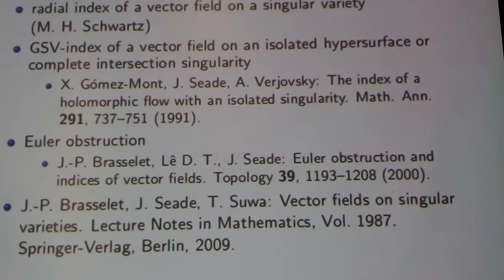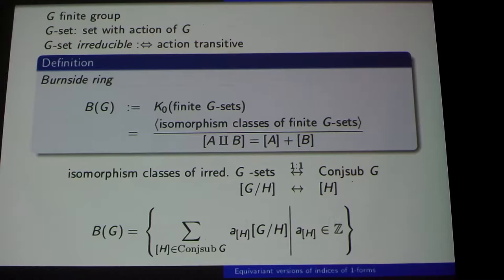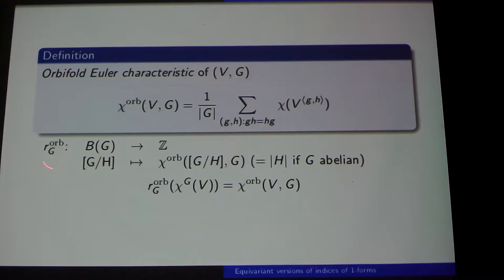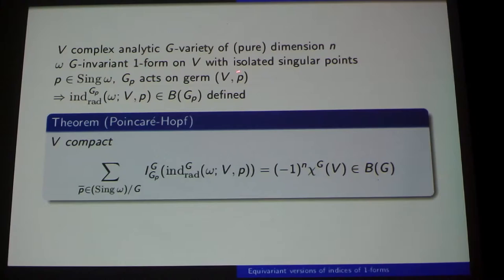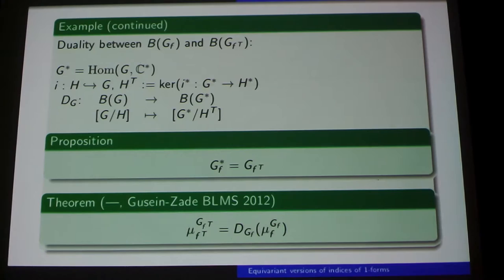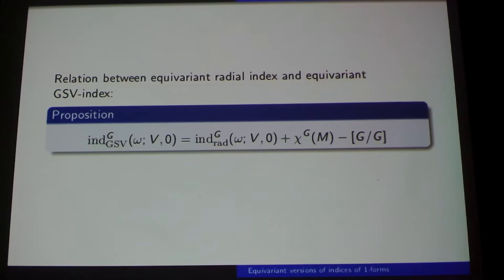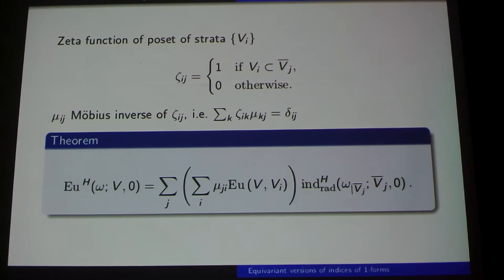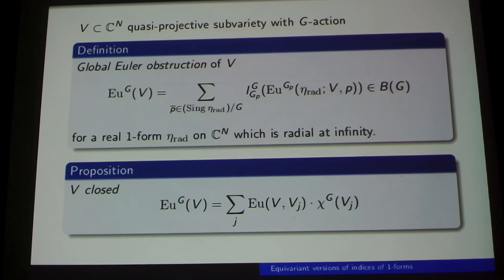Equivariant versions of indices of 1-forms and of the Euler Obstruction (Wolfgang Ebeling)